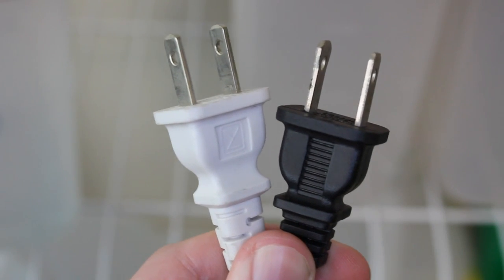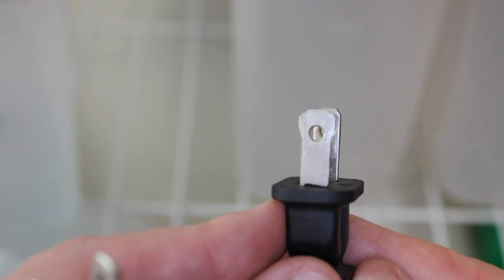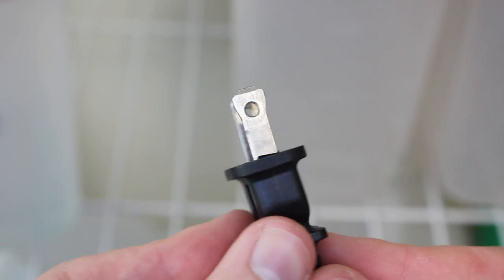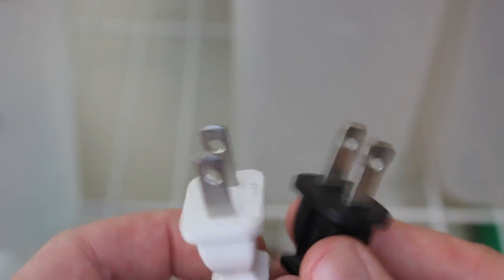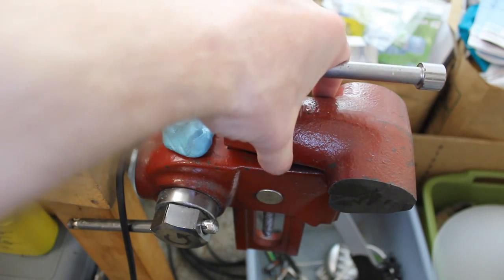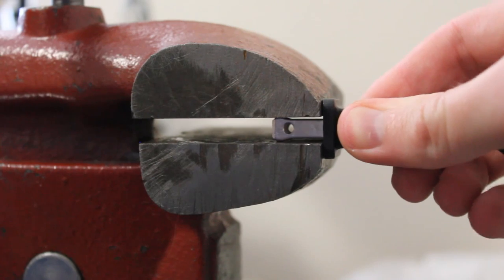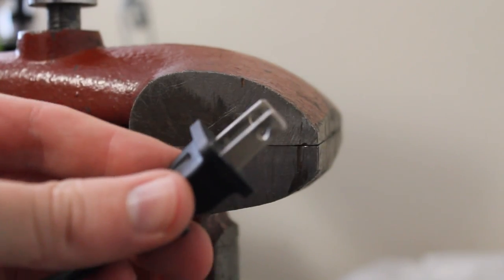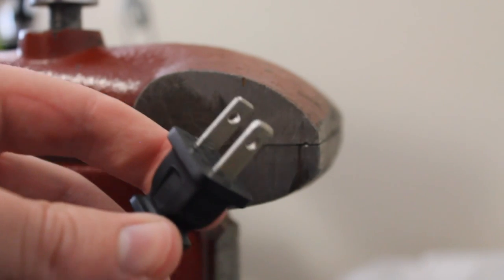"safety" plug hack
Take back your hardware!

I don't want to hear any bullshit like "Hurr Durr, so dangerous." etc. It's not funny if you're joking, and if you're being serious then you need to brush up on your statistics. So-called "Safety" plugs DO NOT improve safety one iota, they have never prevented electrocution due to bad wiring (which is the real problem).

The same is true for three-prong plugs - yet another example of a craven knee-jerk overreaction to a few incidents that could have easily been prevented with proper wiring. Instead billions of dollars and countless man-hours are wasted on what amount to lies.

The bottom line is: don't punish millions of consumers because of the idiocy of a few careless individuals. At the very least, correctly identify the problem before cooking up some half-baked chickenshit solution that doesn't work.